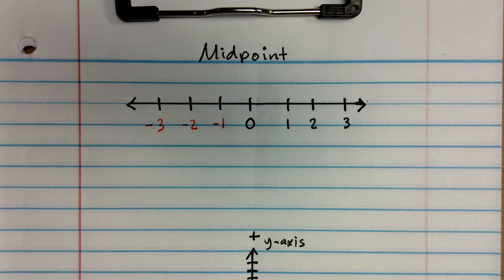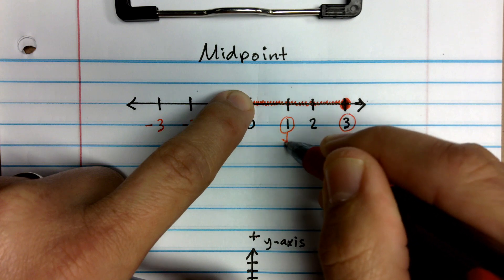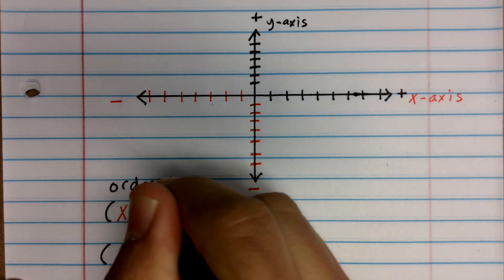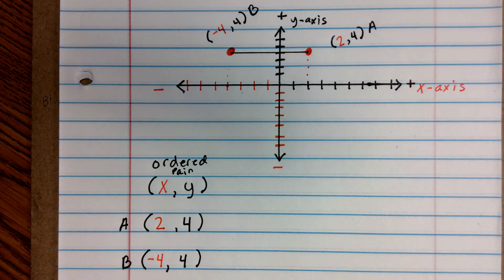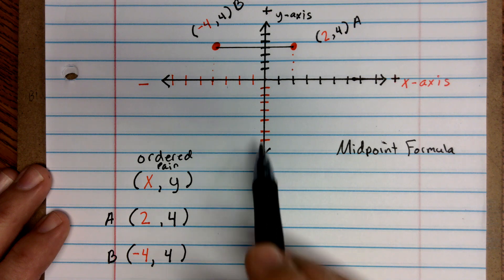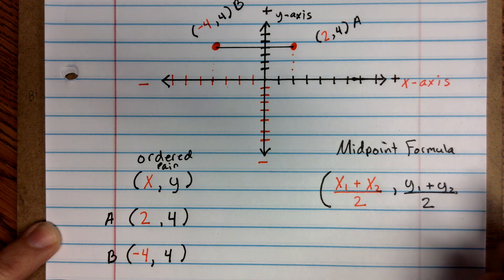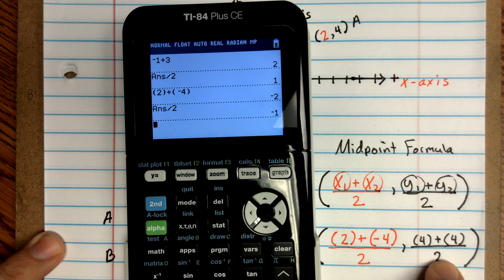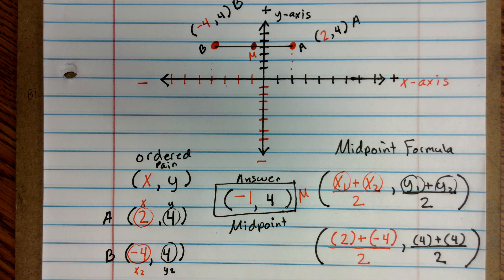Midpoint Formula Tutorial